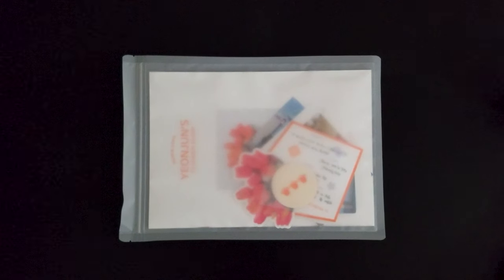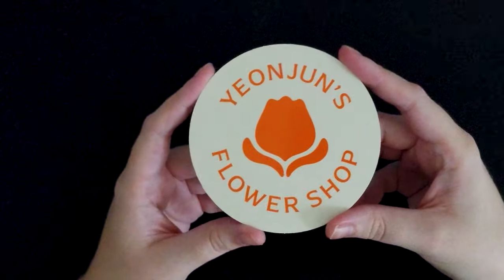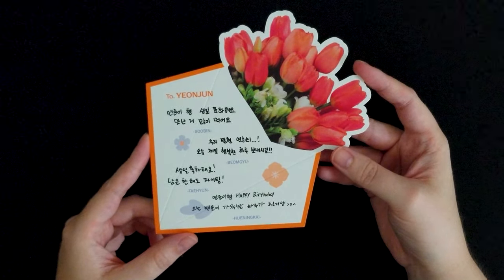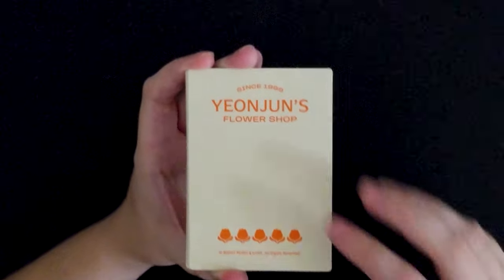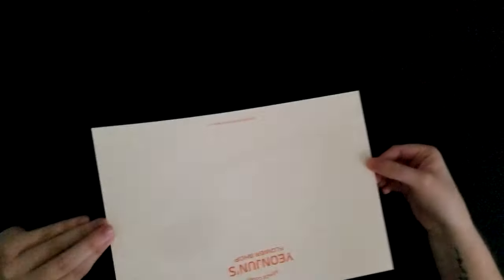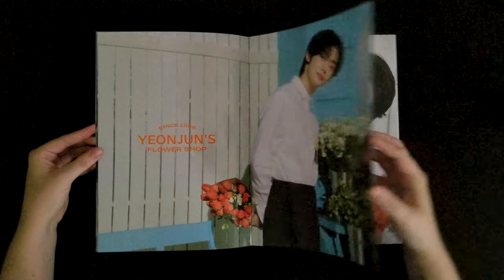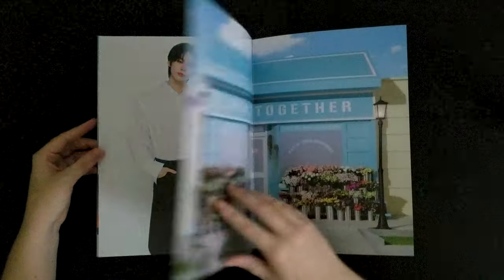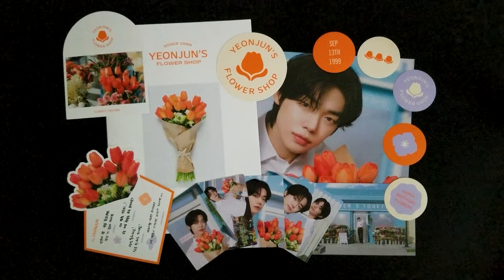Unboxing TXT YEONJUN BIRTHDAY Yeonjun's Flower Shop Photo Package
In this video I'm unboxing TXT Yeonjun's Flower Shop Photo Package. This is my first piece of Birthday merch for TXT and I really love this theme! Yeonjun looks so cute and I love all the orange.

*Video Information:*

YEONJUN'S FLOWER SHOP Photo Package
Release Date: 09/2023
💲 Purchased From: Weverse USA Shop

📖   Chapters   📖
0:00 Intro
0:42 Postcard Set
1:12 Flower Letter
1:47 Sticker Set
2:14 Photocards
2:58 Mini Poster
3:12 Photobook
4:43 Outro
5:20 Endscreen